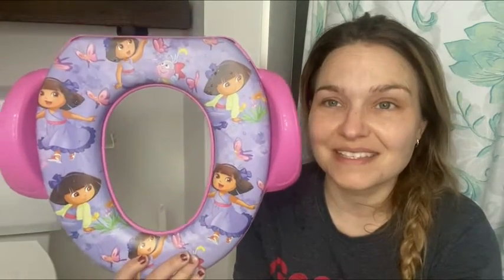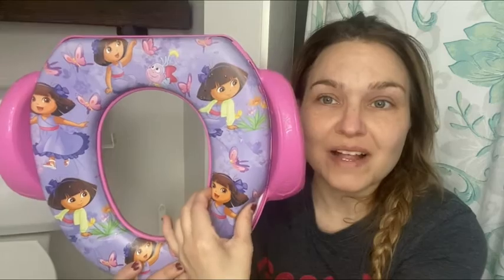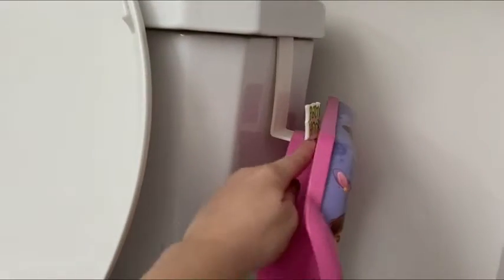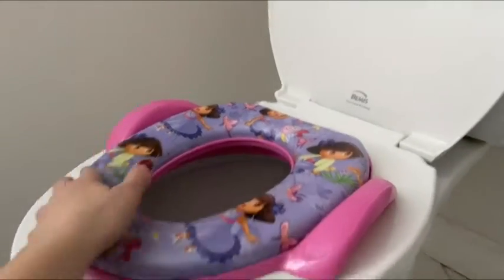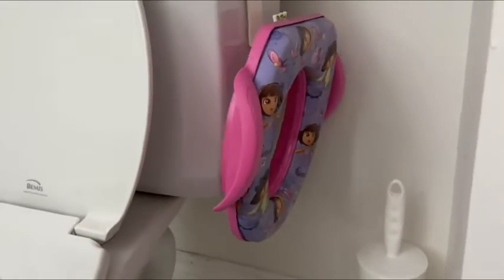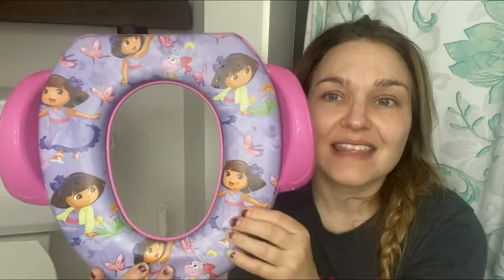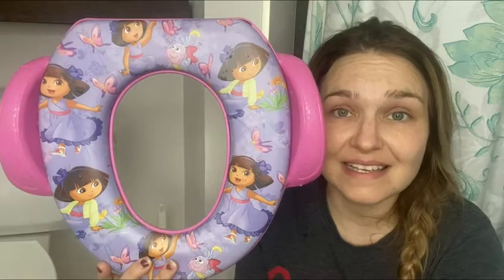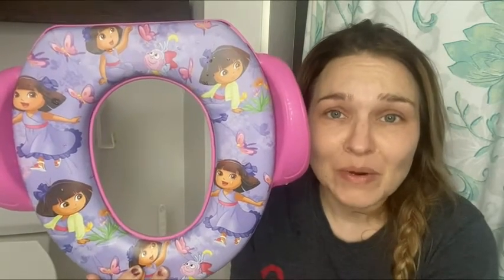Our Point of View on Nickelodeon Dora Toilet Seats From Amazon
(Commissionable Links)
Check Our New Website For Amazing Deals!
About this product:Polypropylene
FITS MOST TOILETS: Fits securely on most regular & elongated seats.
EASY-GRIP HANDLES: Provide extra security & stability for your child which help build confidence while potty training
“Potty hook not included”.